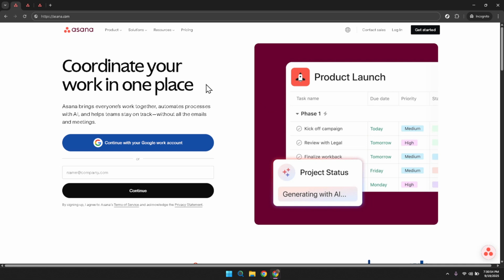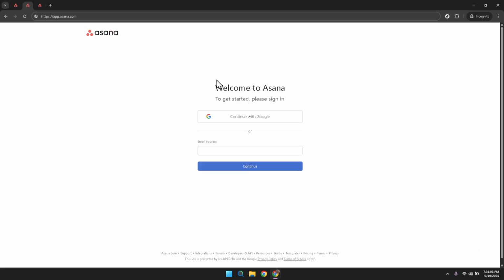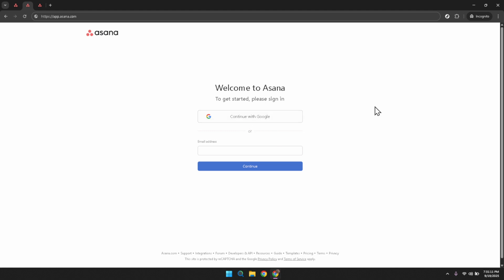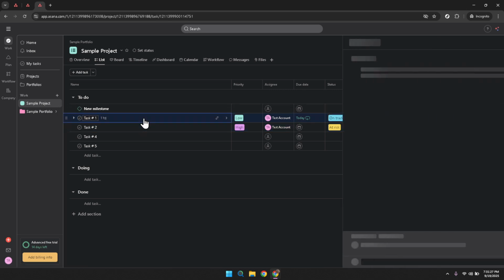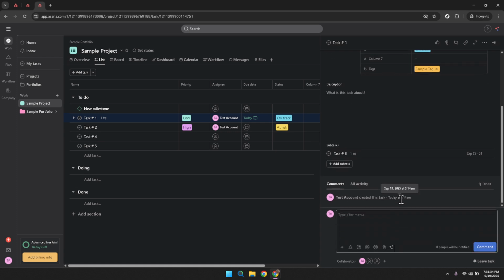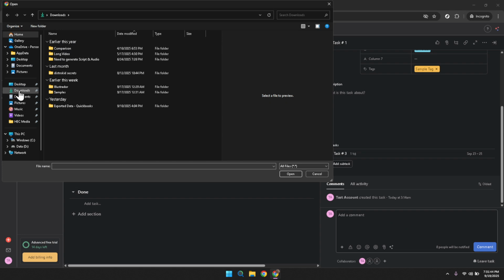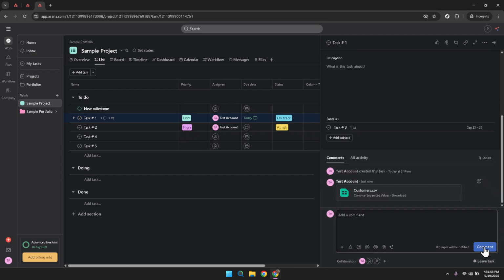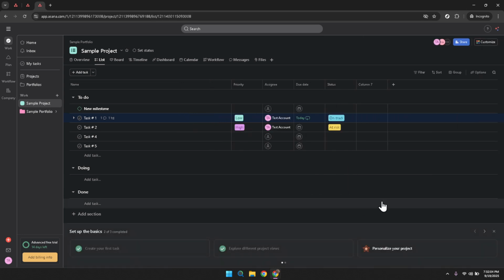How To Use Asana For Storing Excel And Word Documents Files And Attachments In Asana [2025 Guide]